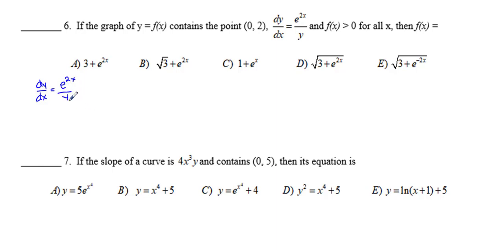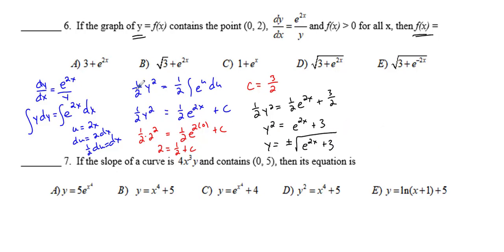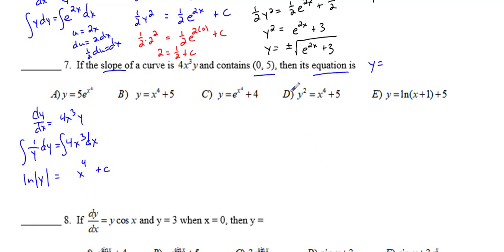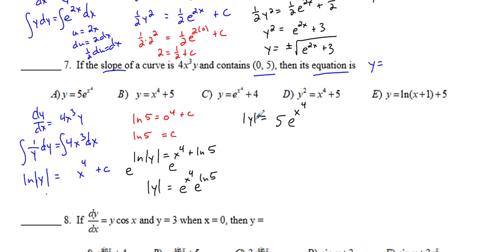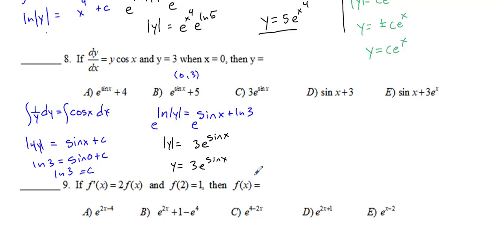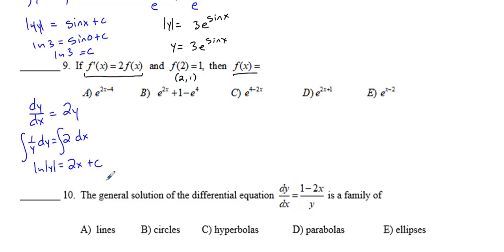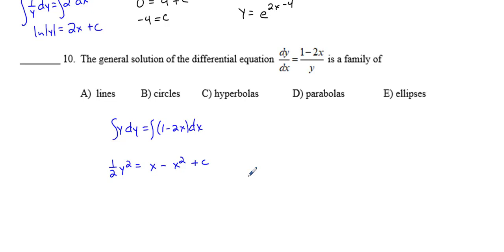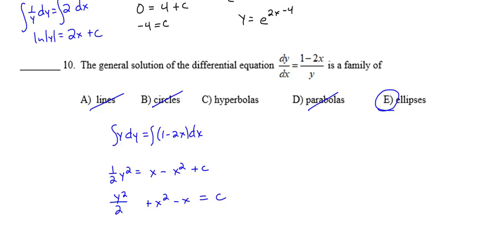AB CALC AB - 6.1 Notes - A Couple Differential Equations